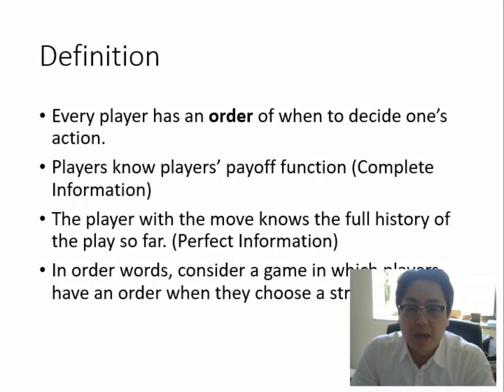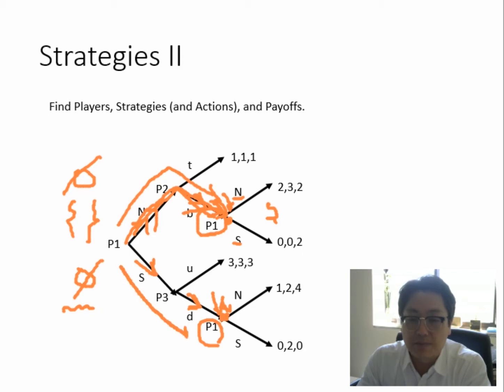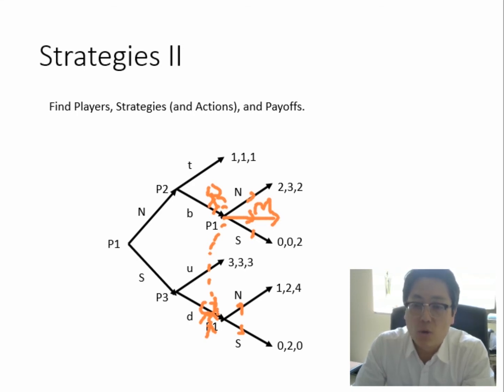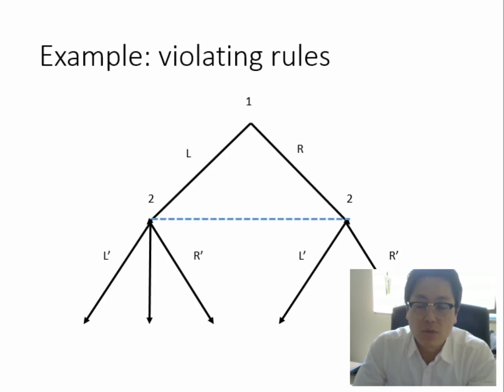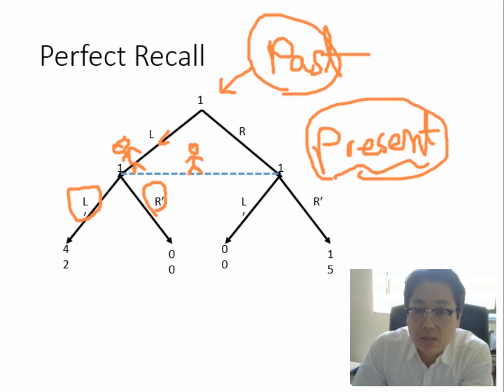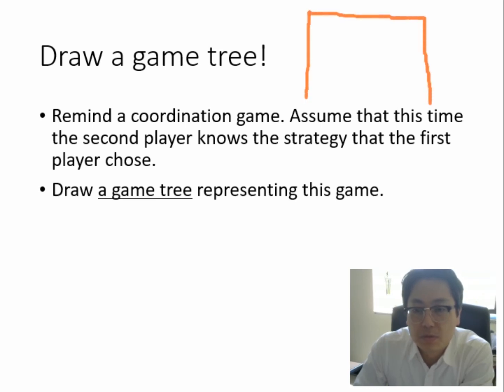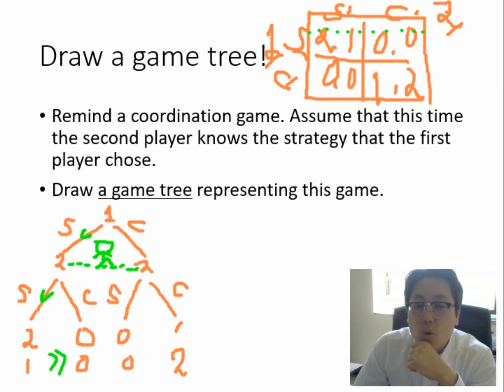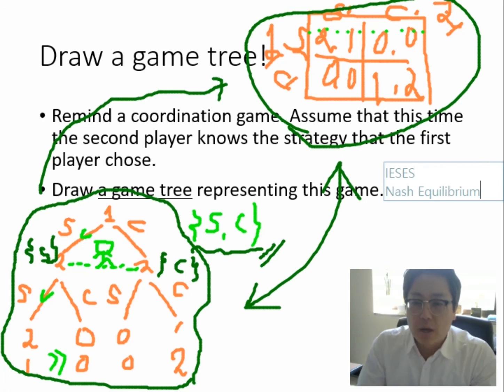Game Theory L7 2